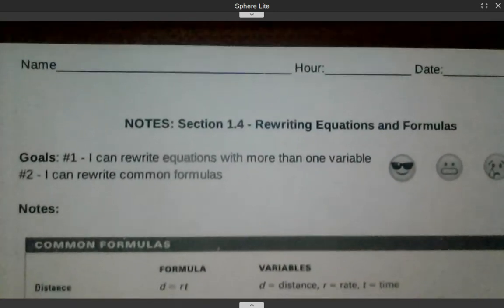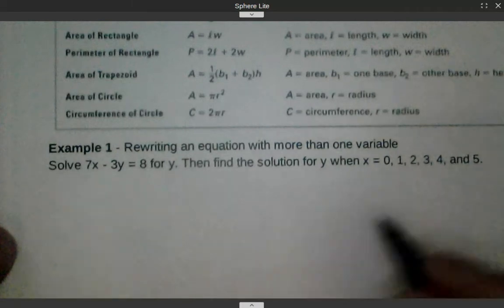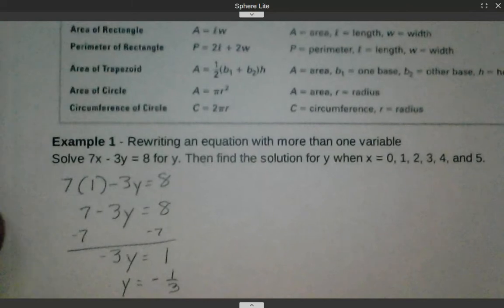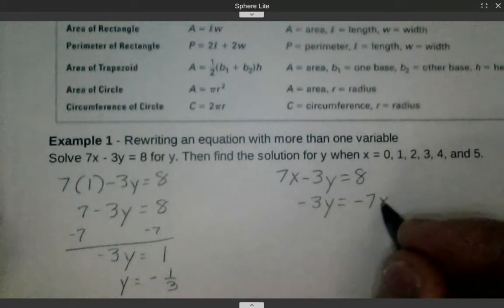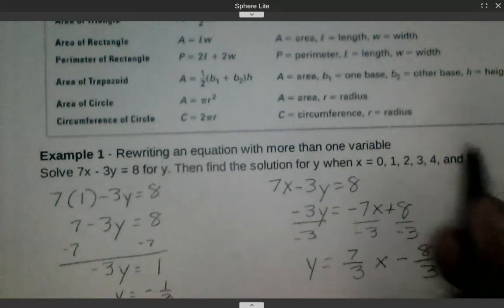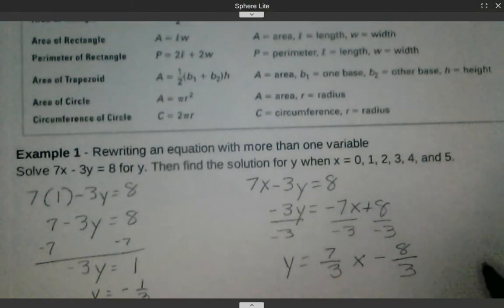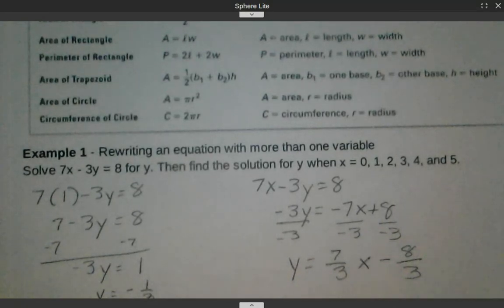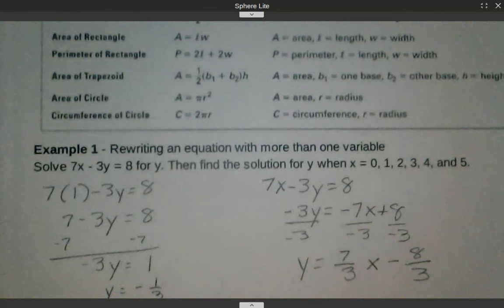Algebra 2 - Section 1.4